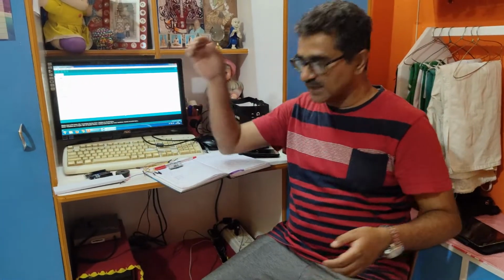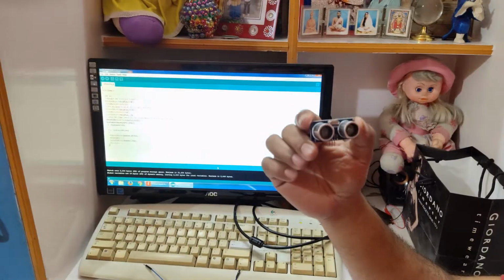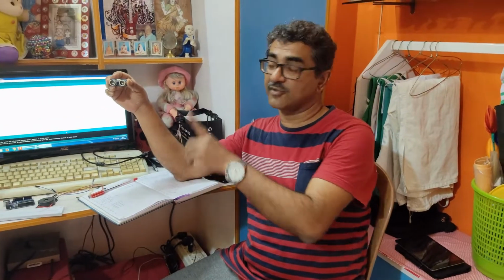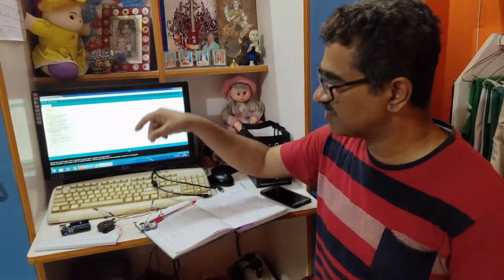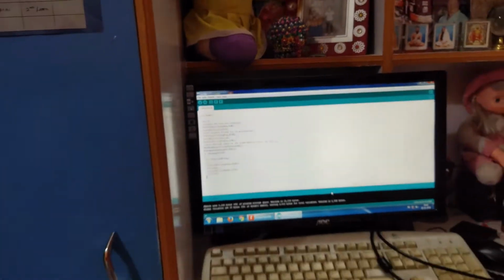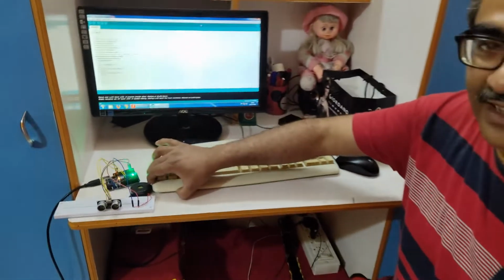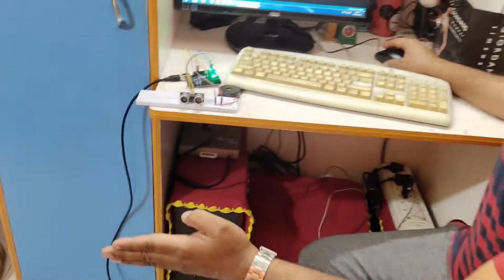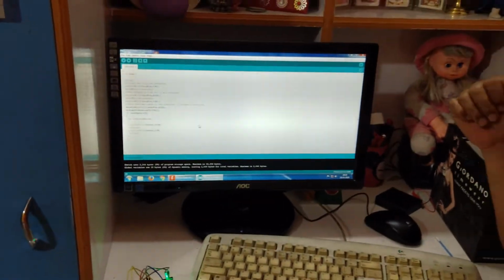Obstruction sensor using Ultrasonic Sound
This video will show you how to detect objects and their distance using ultrasonic waves.  It uses Arduino board, Ultrasonic sensors, Buzzer and Jumper wires.